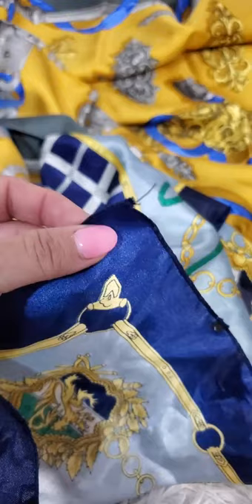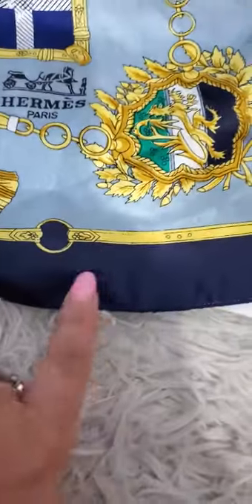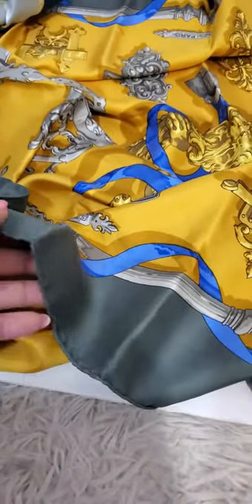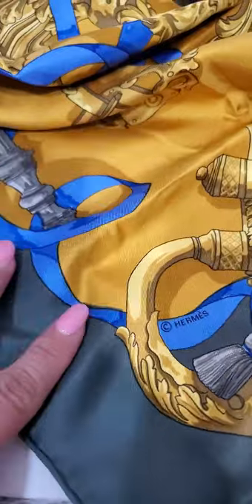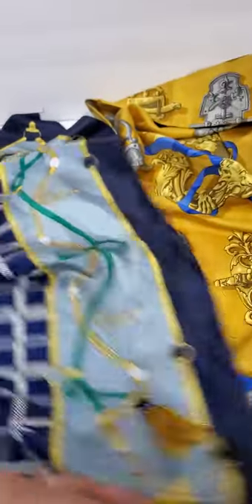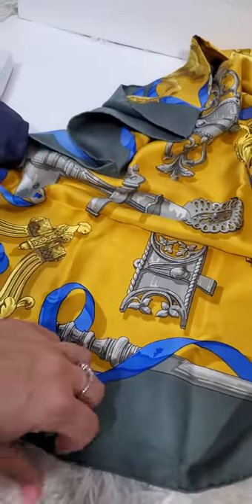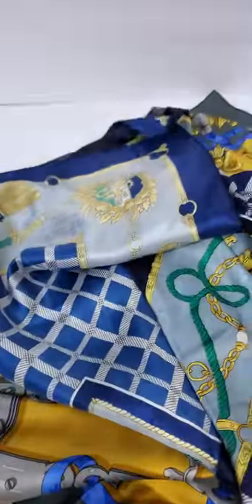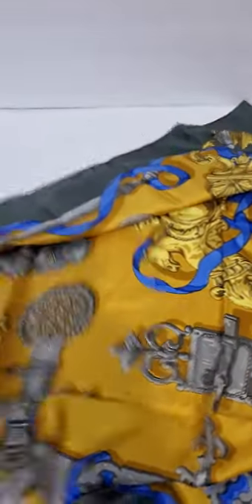Fake Hermes silk Scarf vs Authentic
Fake versus authentic. Tips to  get tge real thing. @allispreloved